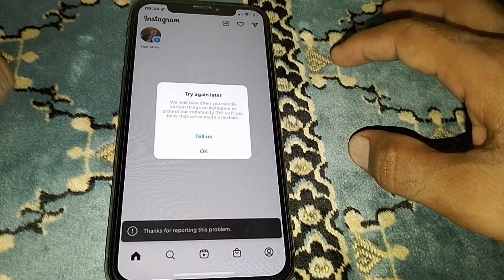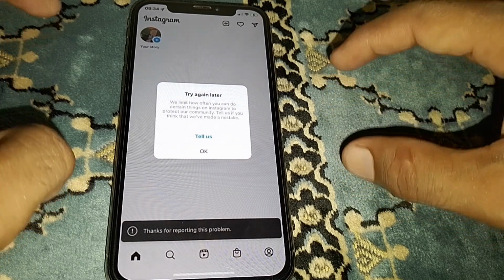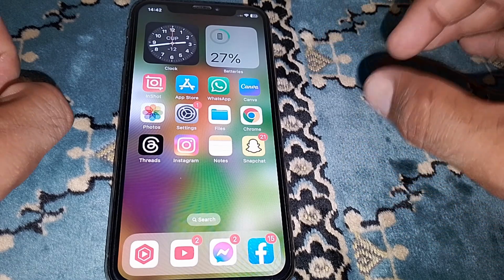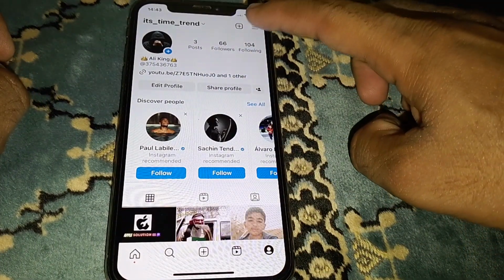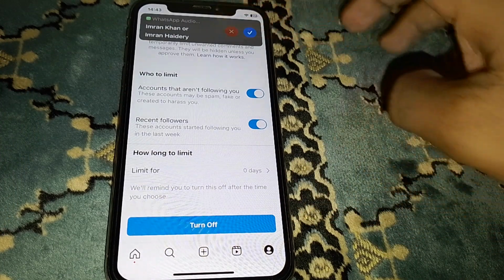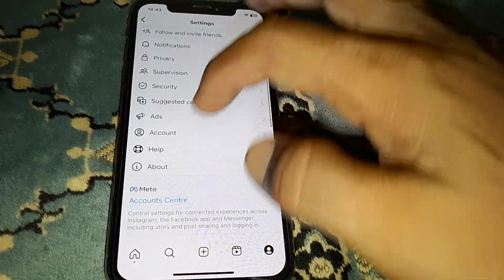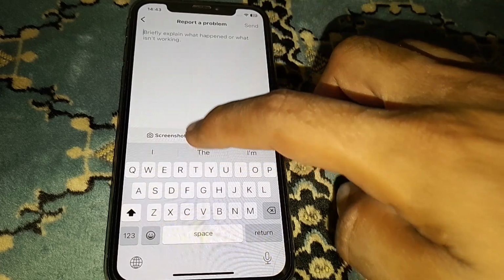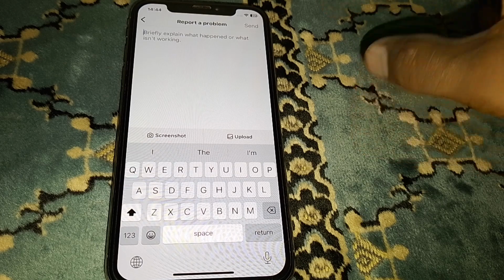We Limit How Often You Can Do Certain Things on Instagram | 2023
After watching this video you will be able to know " We Limit How Often You Can Do Certain Things on Instagram | 2023 ". So get rid of this problem and enjoy your device.